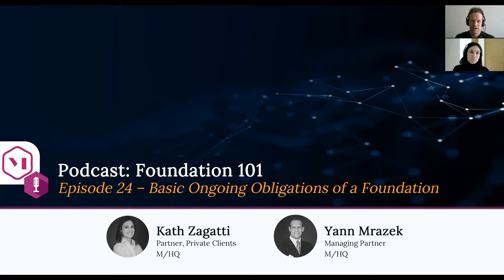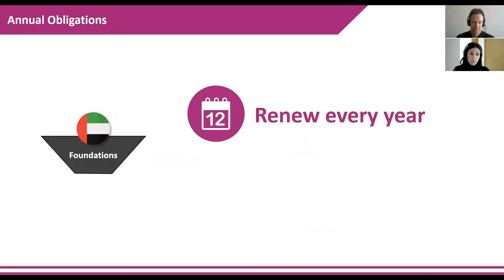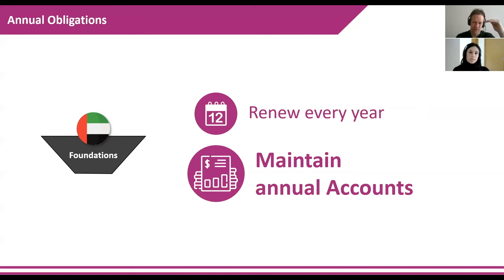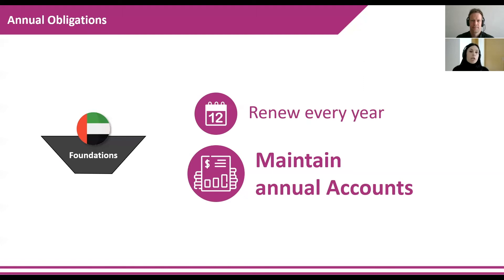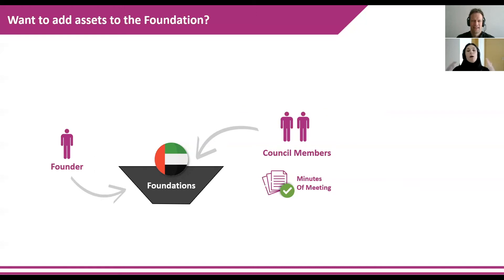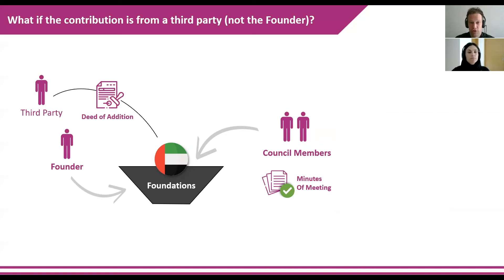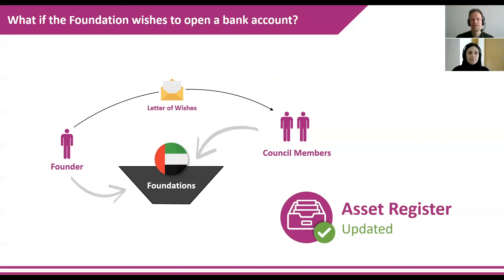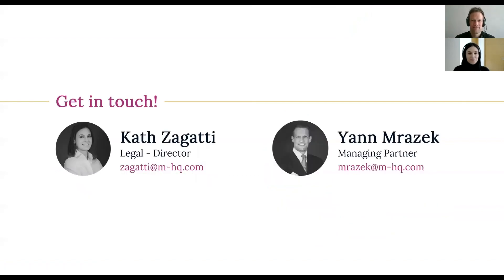Foundation 101 Podcast: Episode 24 - Basic Ongoing Obligations of a Foundation